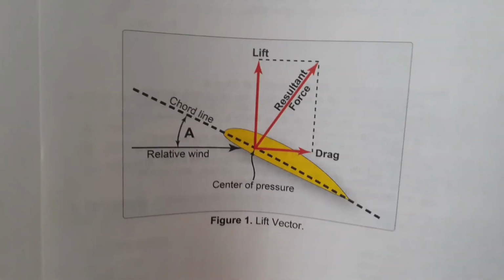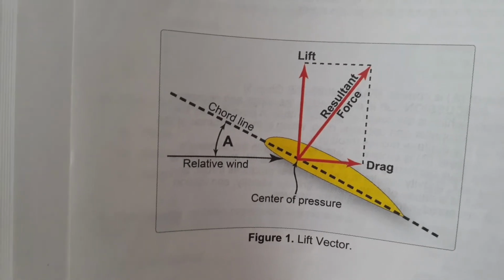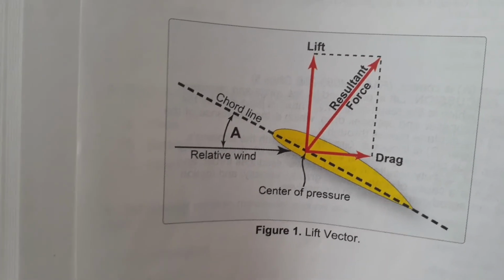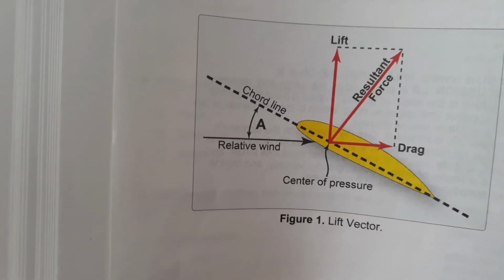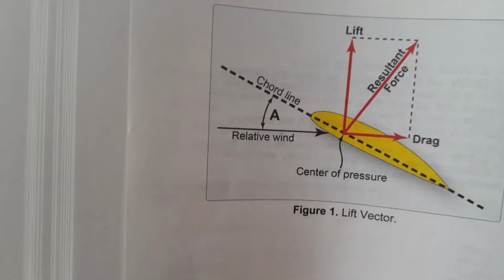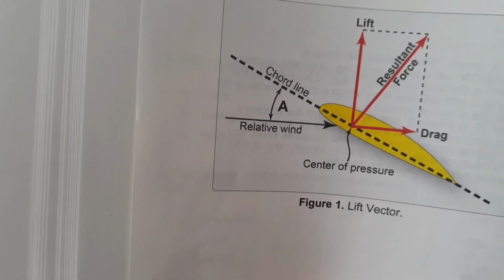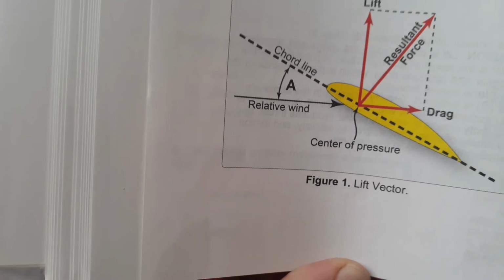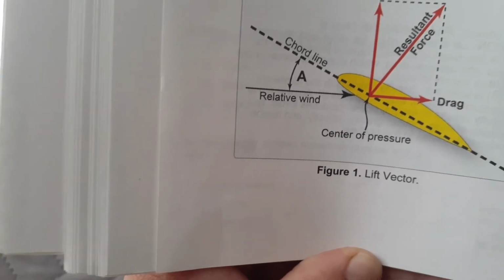Red Pilot Sec 1, 1-25